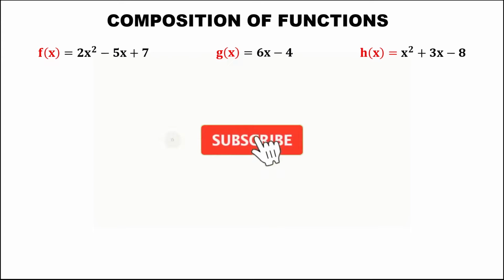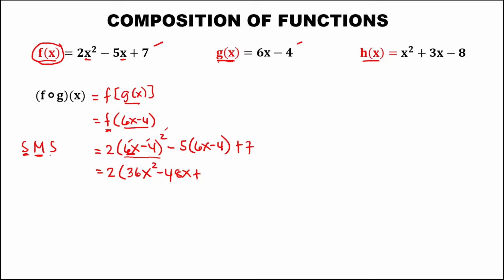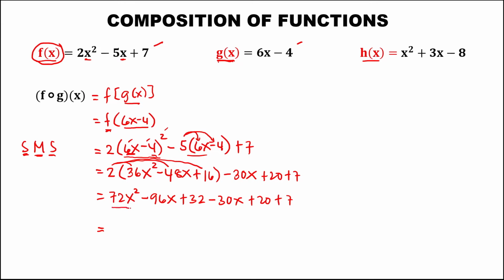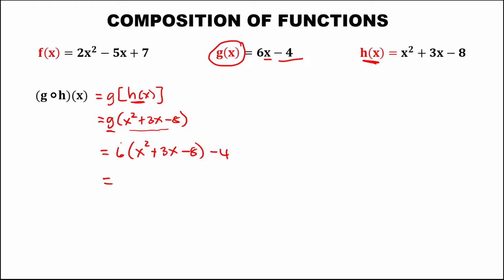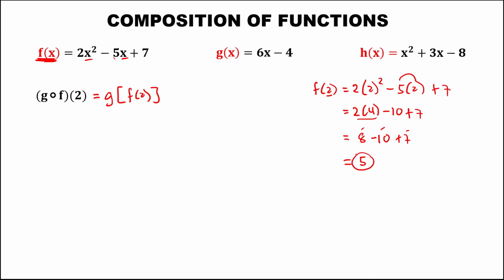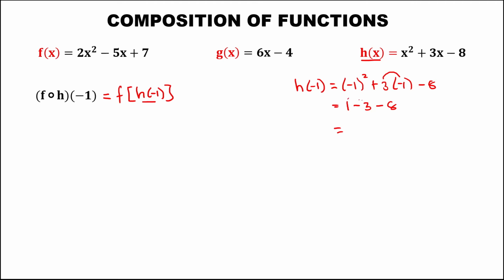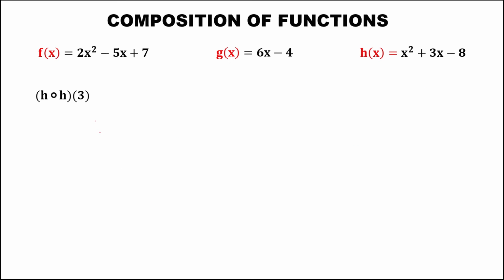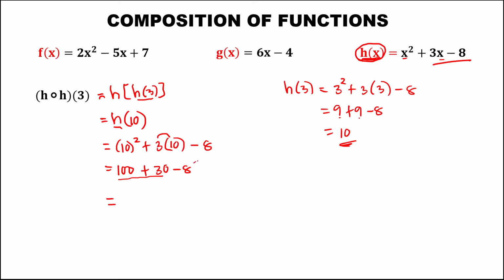COMPOSITION OF FUNCTIONS